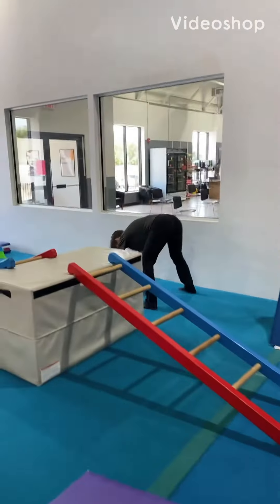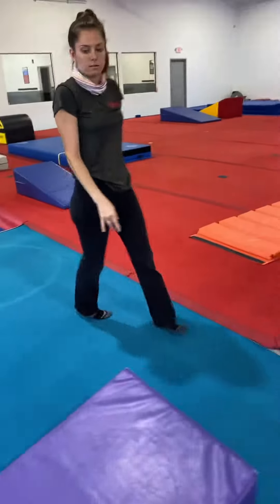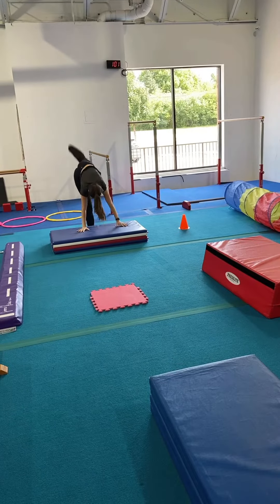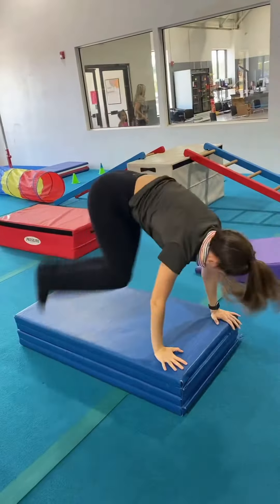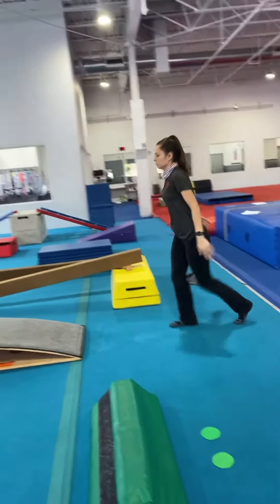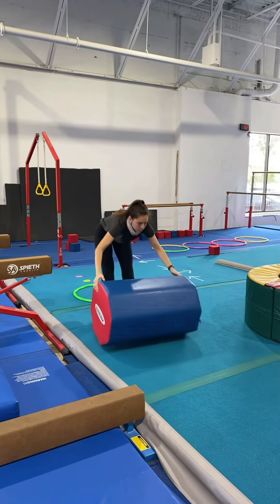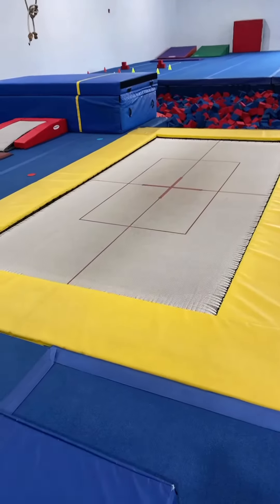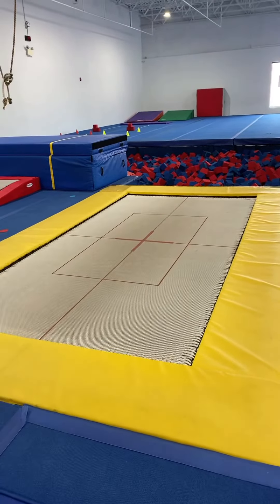Preschool week 4